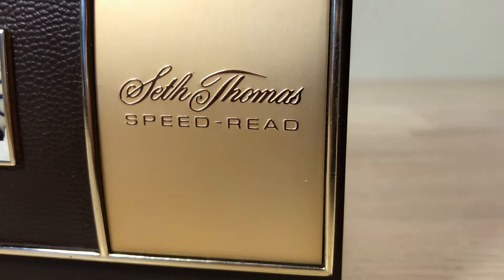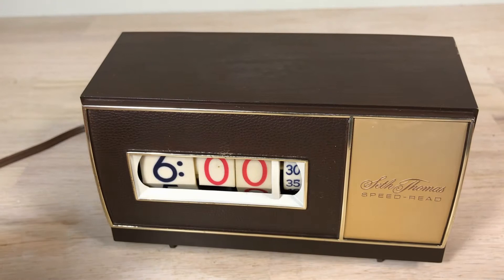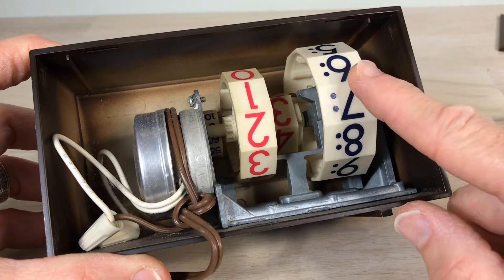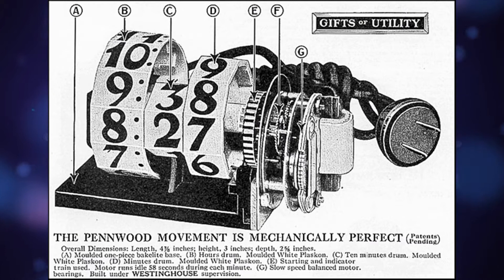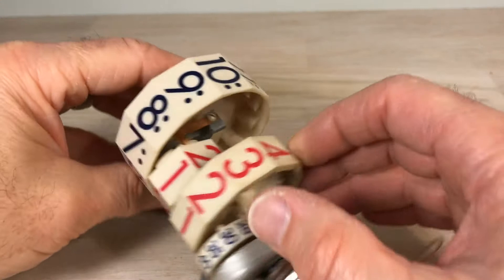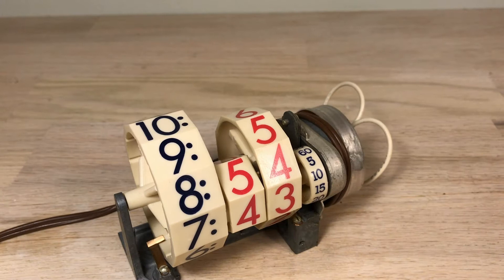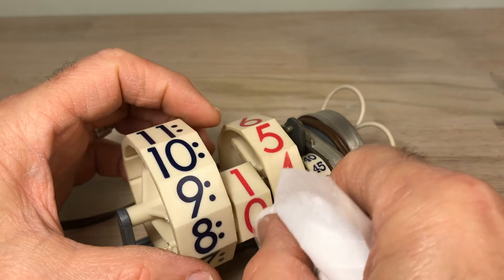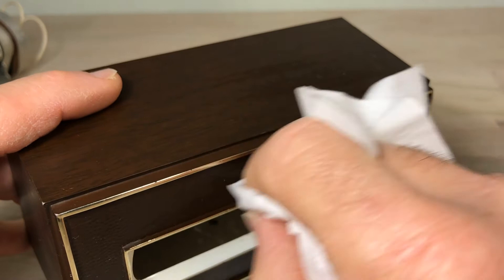How does a cyclometer clock work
The cyclometer clock mechanism in detail - specifically the Penwood type, as employed in a Seth Thomas Speed Read.

Koala Kleaner Alcohol Free Eyeglass Lens Cleaner Spray Care Kit
"Just get some ... Ok?!"

Seriously, this is not a paid endorsement ... the stuff works great on flip clocks (and cyclometers!).